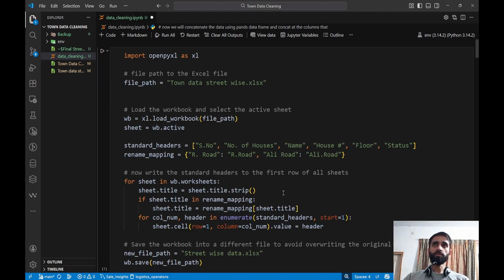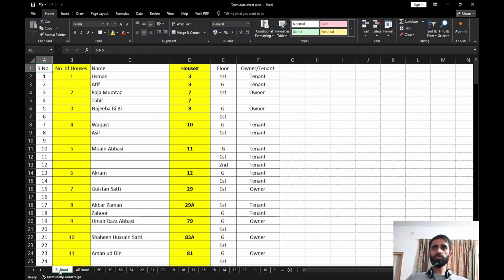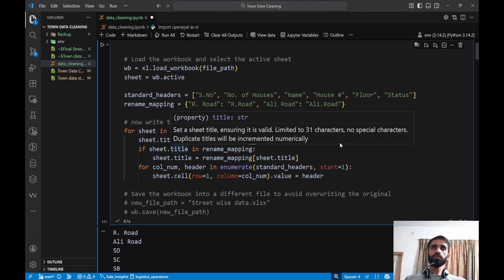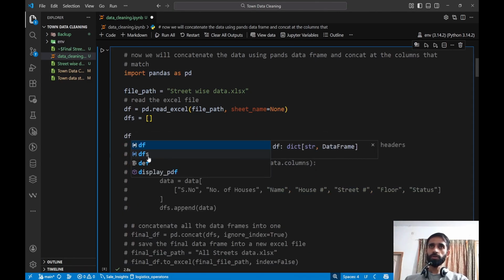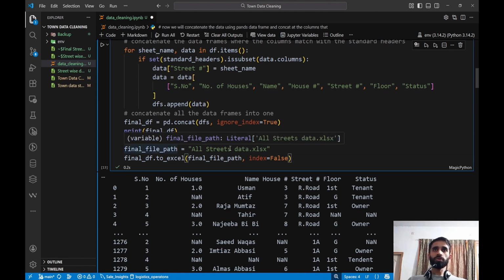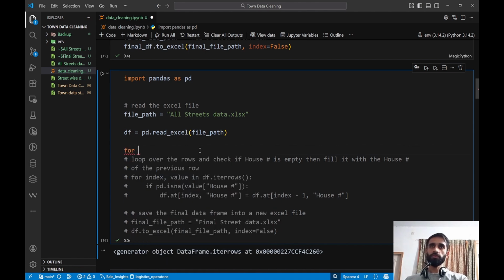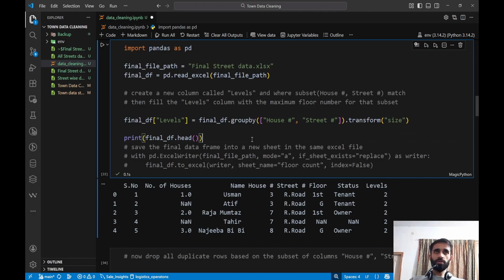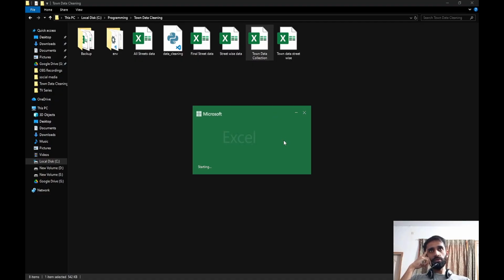Data Cleaning Project in Python & Excel (Real Dataset) | Part-1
Watch me clean Real Life dataset that was full of inconsistencies and wrong values. Normally you don't find a dataset like this one on internet. I used Python and little bit of excel to clean the data and identify the wrong values. So its also kind of an audit that i did.

If you are learning data analysis or data science, watching the full workflow can help you understand how real datasets are handled.

📂 GitHub Repository

All the files used in this video (dataset + Python code) will be available on GitHub.

🛠 Tools Used

🐍 Python

🐼 Pandas

📊 Microsoft Excel

Understanding a raw dataset

Identifying messy and inconsistent data

Cleaning data using Python Pandas

Fixing formatting issues

Check the GitHub repository for the full code